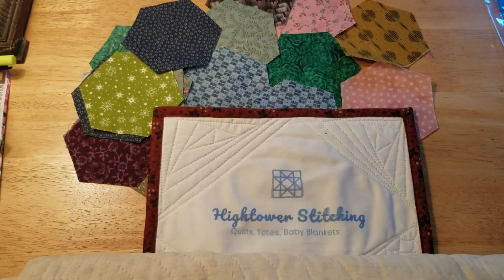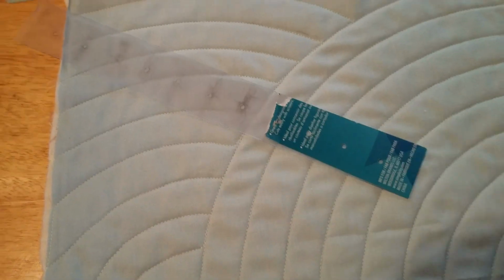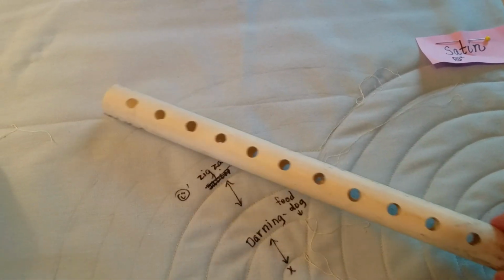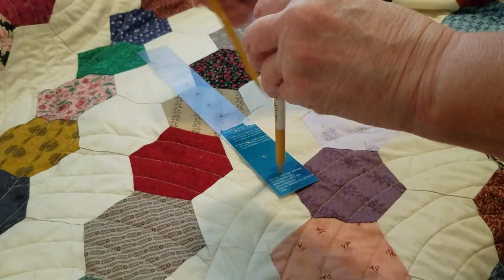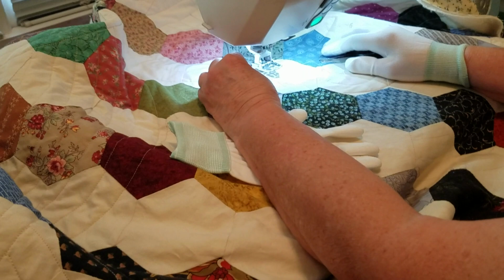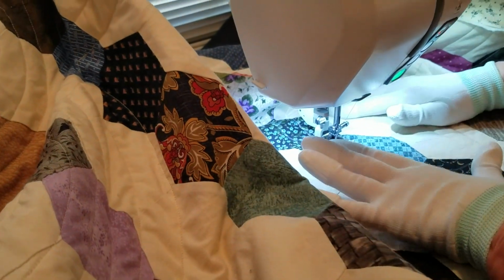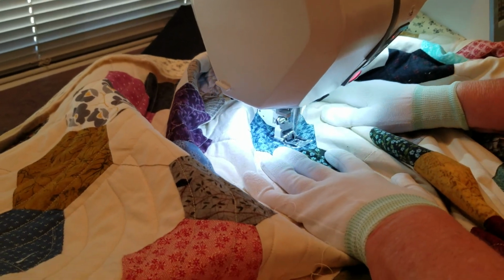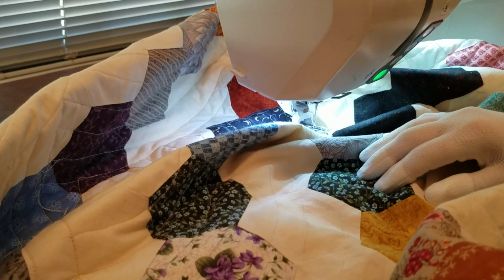68.Hexagon Quilt Gets Quilted-Fan/Baptist Fan Motif- The End - Hightower Stitching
I'm back with Part 3 of my hexagon quilt reproduction.  The quilt sandwich is now quilted using a simple fan pattern.  A piece of template was used to make a simple tool for making large partial circles.  This is a favorite quilt that now hangs in the den.   Use a variety of fabric colors for a great quilt.

 Notes:
1. Be patient
2. Great for a larger quilt-use 1 inch spaces between rounds
3. I traced a fan and sewed it, did another set; after 4 sets, I took a break.
4.  Tools:  a. holes cut in PVC pipe, b.template plastic (punch 1/8 holes on one edge with 1" spaces and other edge with 3/4" spaces between holes).  The 1/8 punch is worth the money and easy to find on-line or craft stores. c.  I have a board strip with holes drilled, also.
5. Sewing machine feet to use:  zig-zag, satin, or walking foot

for ready to mail, hand made quilts, baby blankets, totes, and directions for having her make a memory quilt for you..